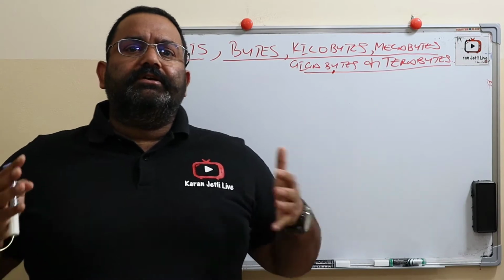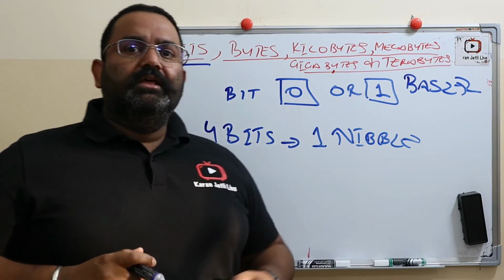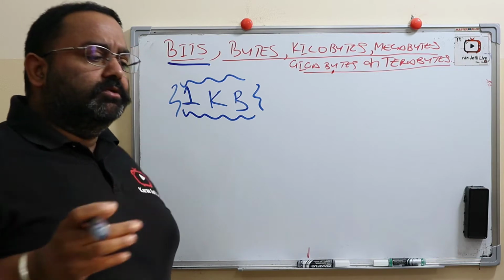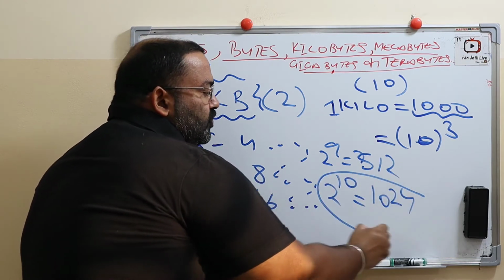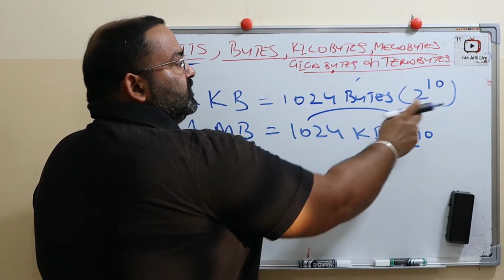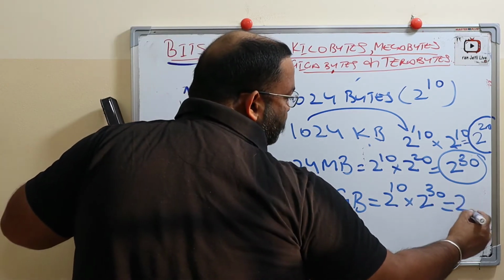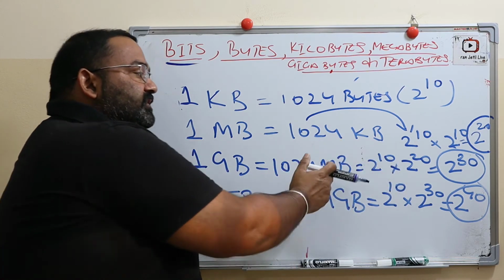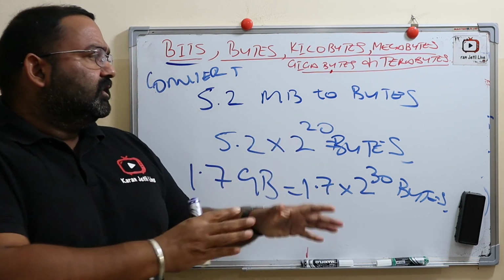bits, bytes, kilobytes, megabytes, gigabytes, terabytes explained with example